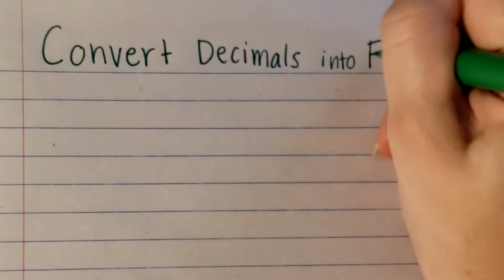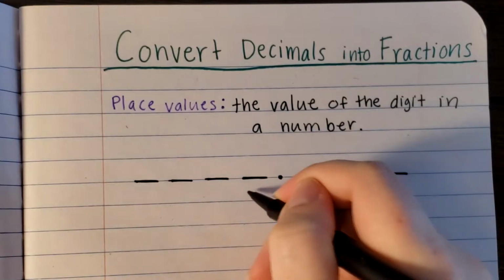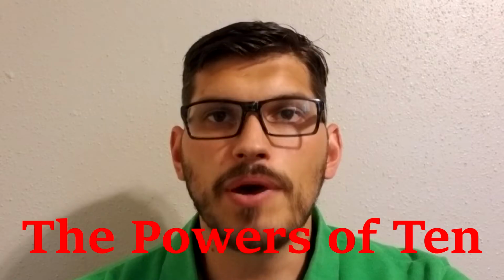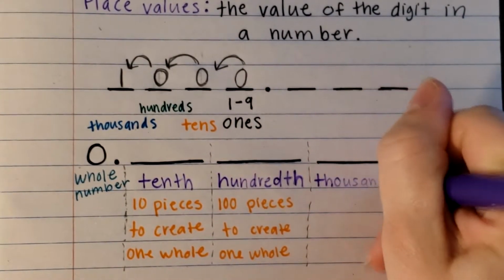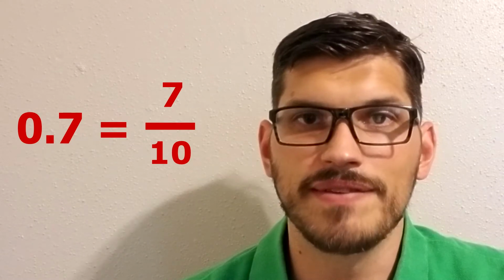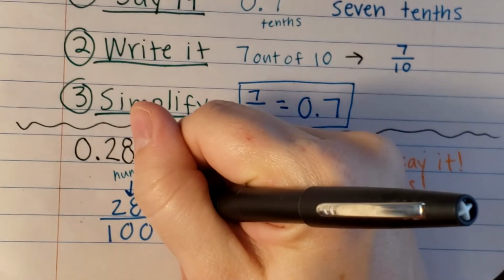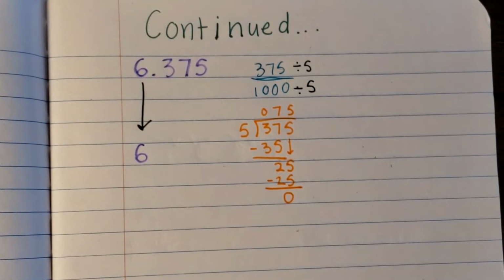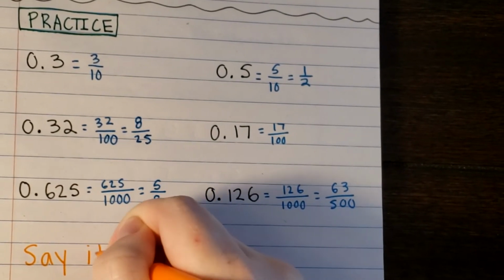Converting Decimals into Fractions